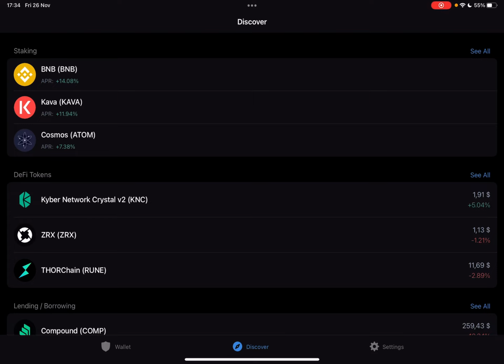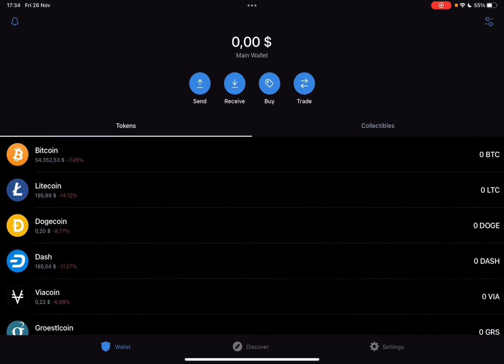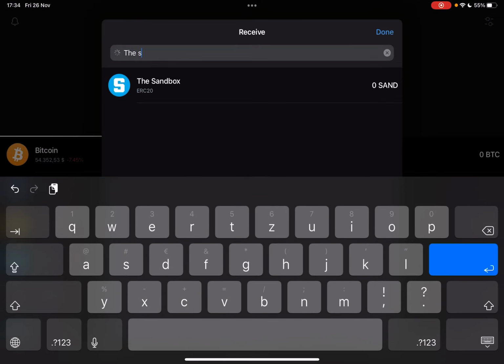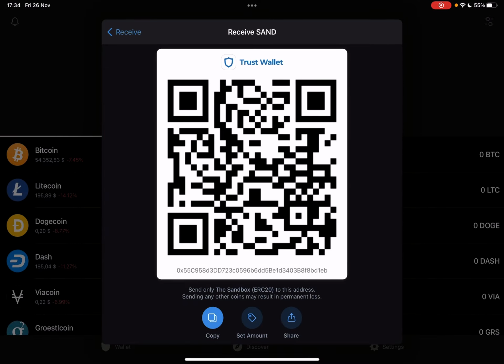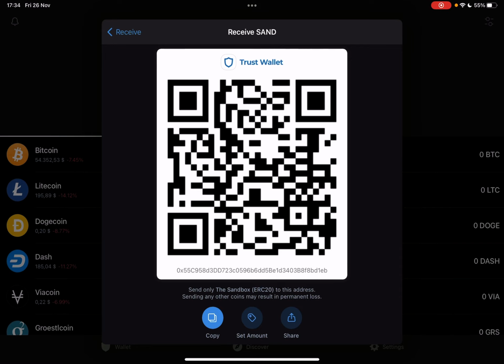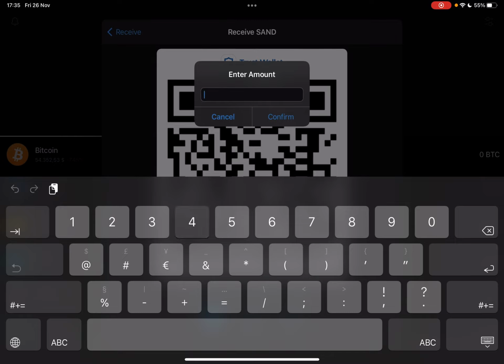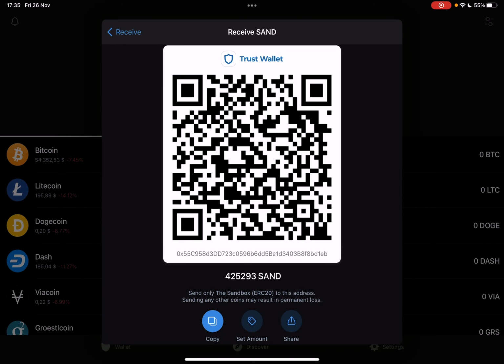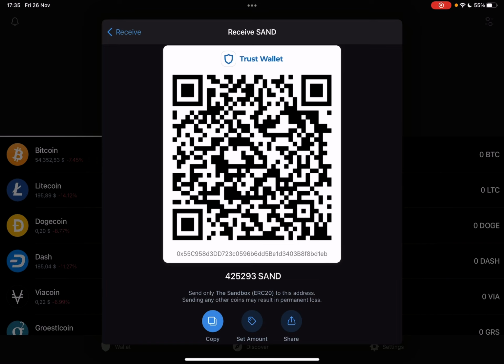How to get The Sandbox on Trust Wallet? - Trust Wallet Tips